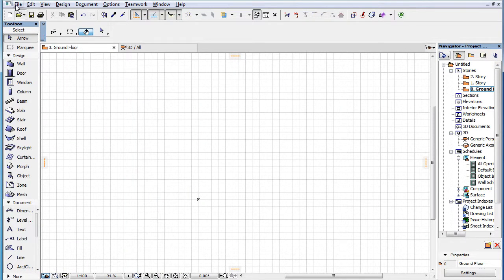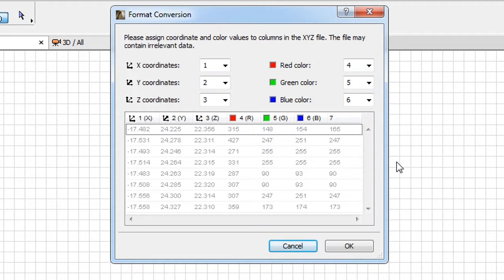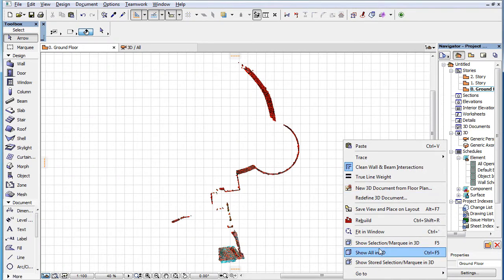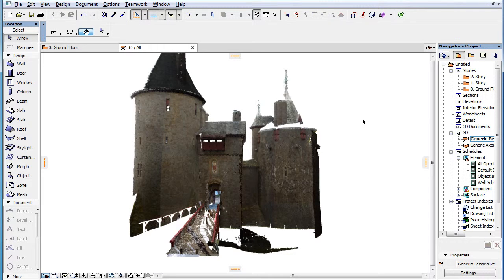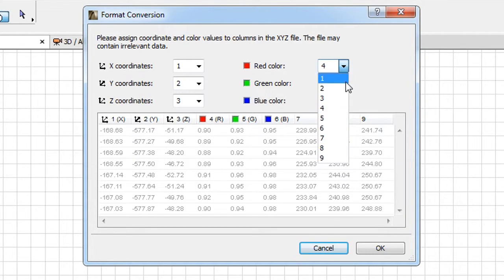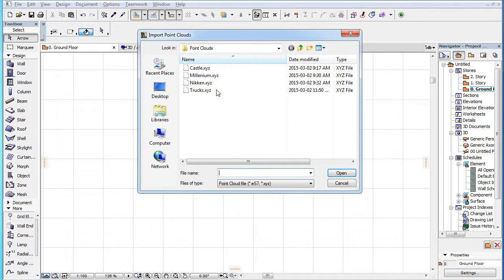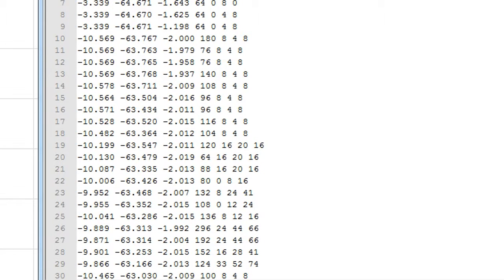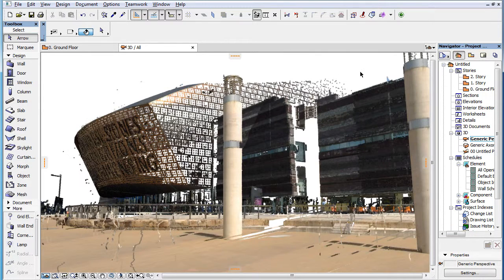Archicad 19 PointCloud 04